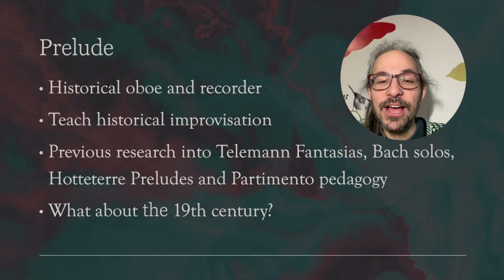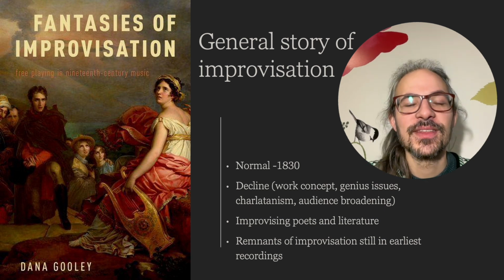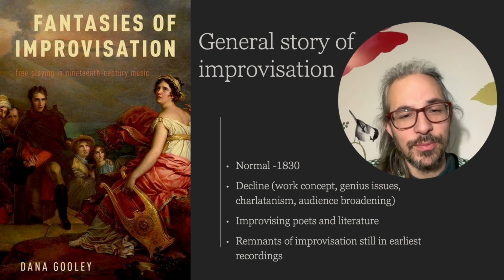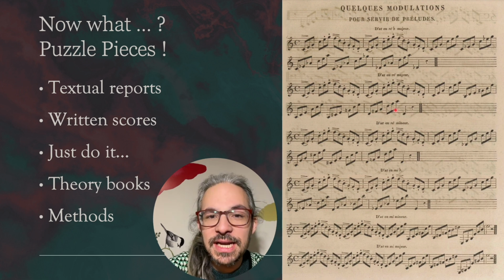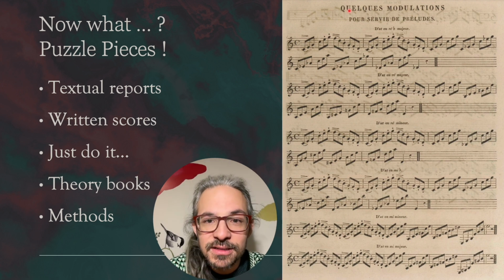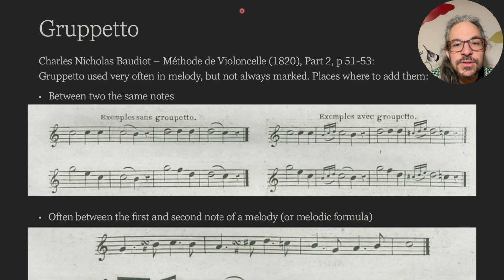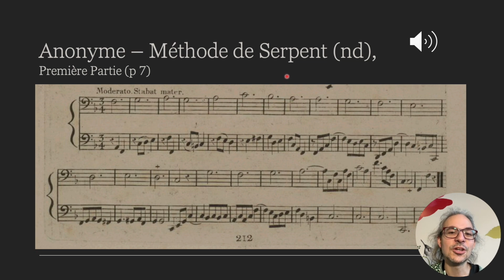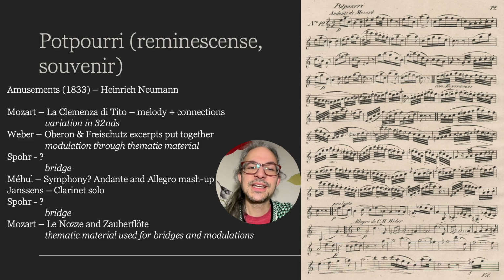Lecture on 19th century methods with improvisation puzzle pieces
I will include an overview and some parts of the actual thing in THIS video. The talk was originally and in a shorter version done as one of the Early Music Seminars at the conservatoire of The Hague. Having looked at more than 200 methods from the 19th century, I have found small puzzle pieces of improvisation inspiration; when we put all of these together we can start constructing our own improvisation pedagogy, steeped in historical information. This lecture focuses on showing a lot of information and giving key points to get started on different types of improvisation in the 19th century. Obviously it is in no way a course in improvisation.

Courses and Support
ONLINE BAROQUE ORNAMENTATION COURSE - learn to improvise baroque ornaments inspired by Quantz's fascinating pedagogy: